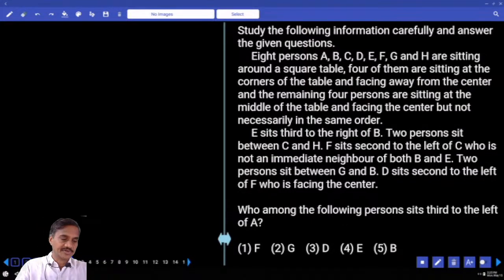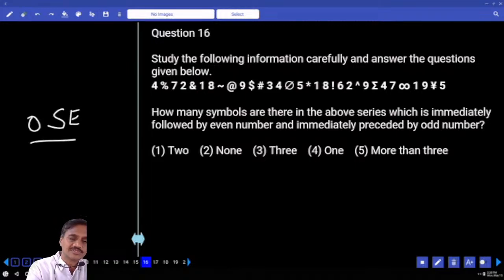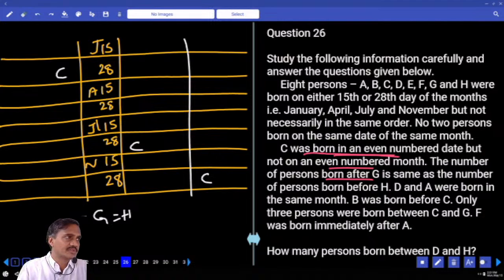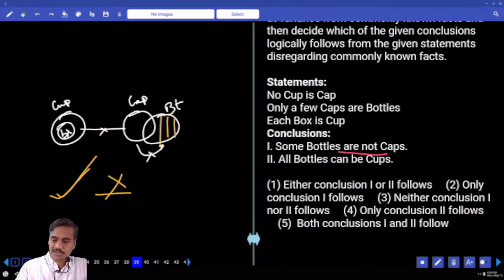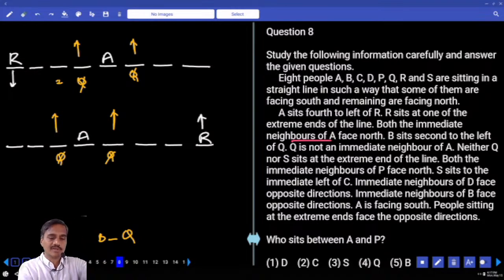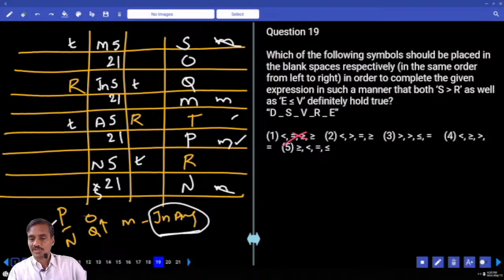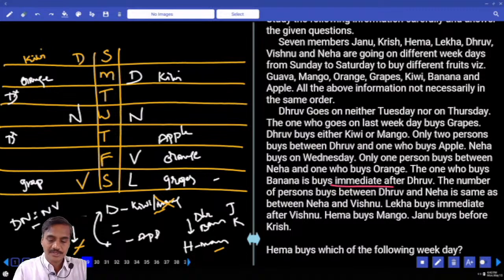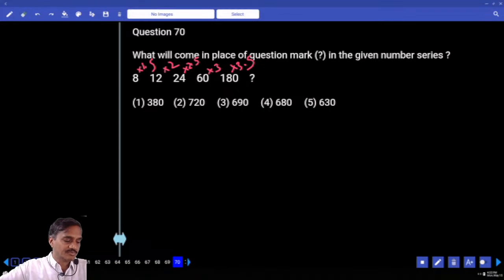IBPS RRB CLERK & PO PRELIMS MOCK TEST NO-22 | REASONING PRACTICE SET WITH IMPORTANT QUESTIONS